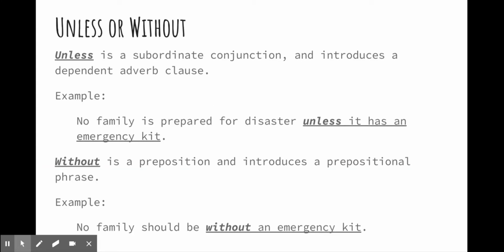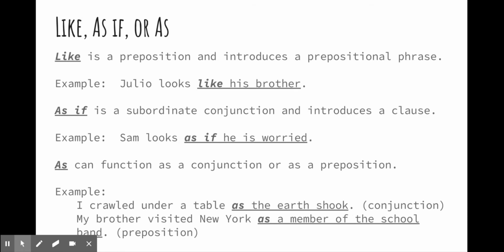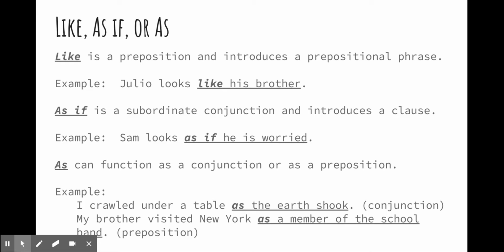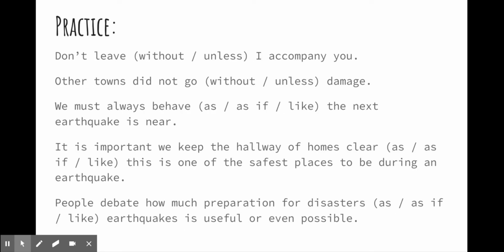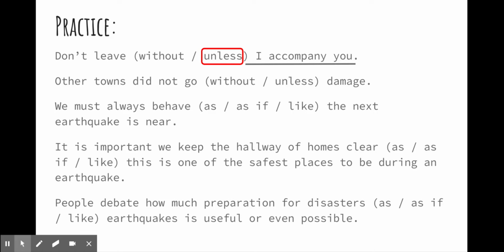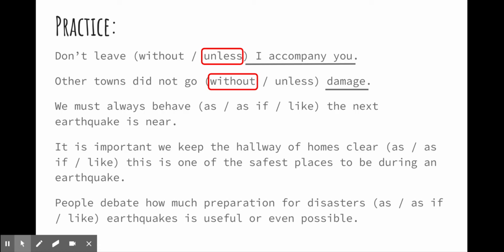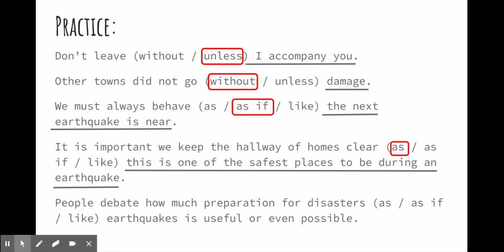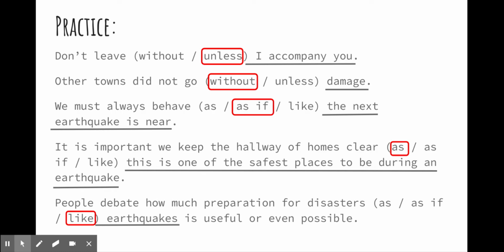Grammar 9.5 Troublesome Conjunctions - Google Slides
Grammar Lesson 9.5 Troublesome Conjunctions - How to know when to use Unless/Without and Like/As If/As.